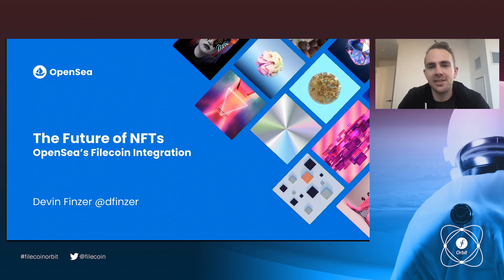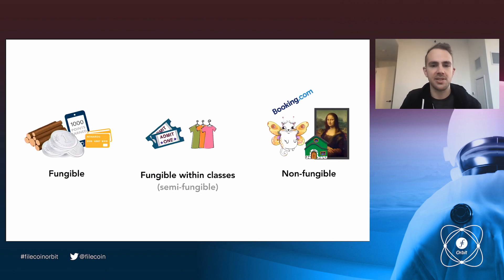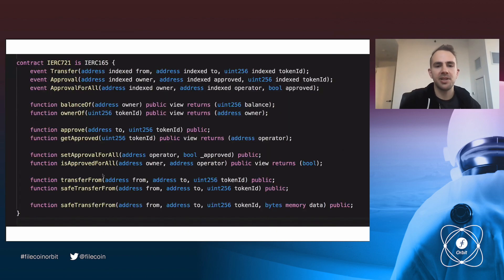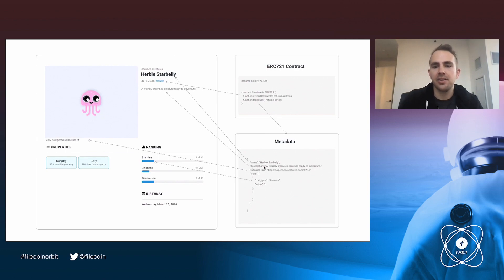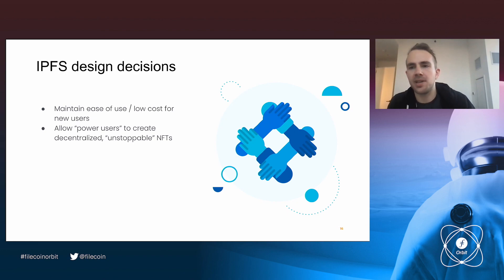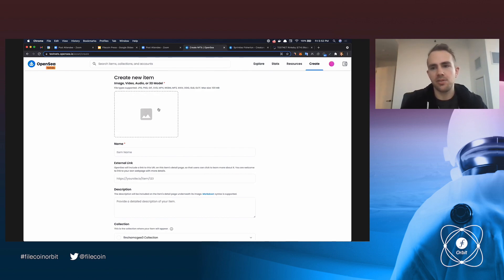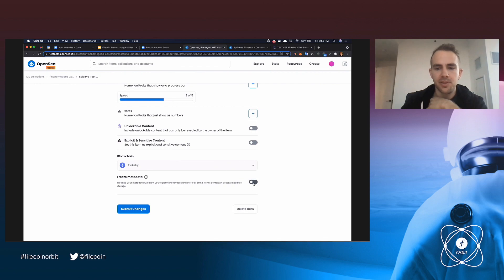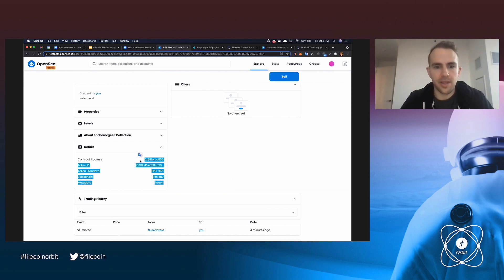The Future of NFTs: An Overview of OpenSea's Integration of Filecoin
OpenSea was one of the first NFT marketplaces to integrate Filecoin and allow for creators to freeze metadata, making NFTs more persistent and verifiable. And with that you're not just buying a URL pointer! Hear from OpenSea Co-Founder and CEO Devin Finzer as he gives an honest appraisal of that experiences and talks about what the Filecoin/OpenSea relationship looks like in the future.